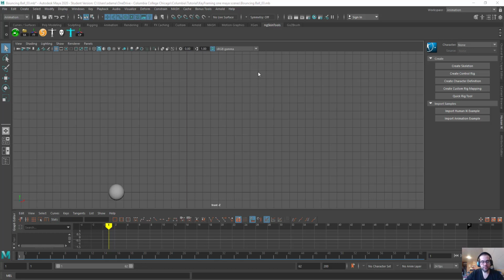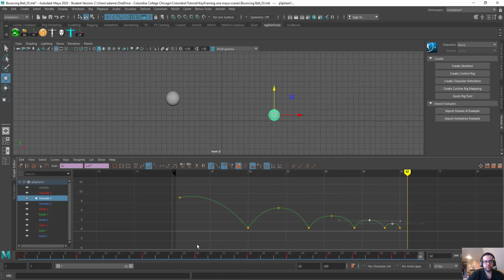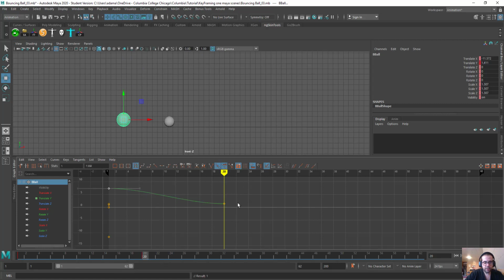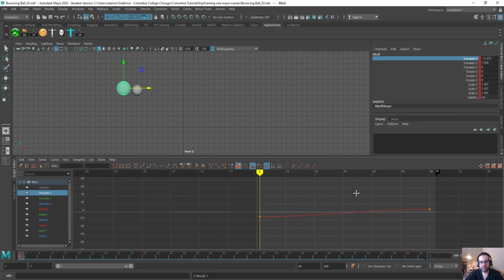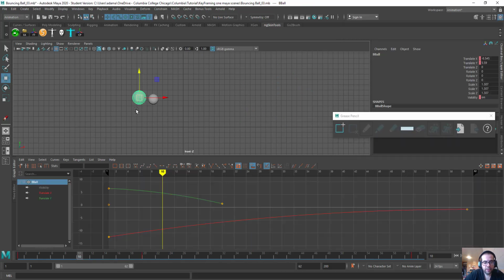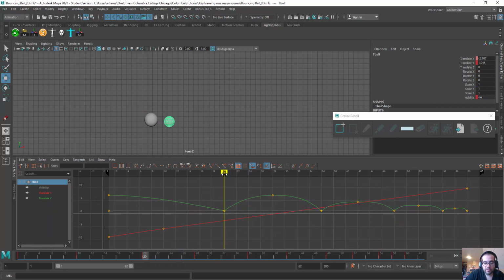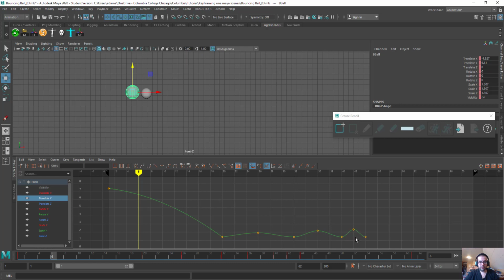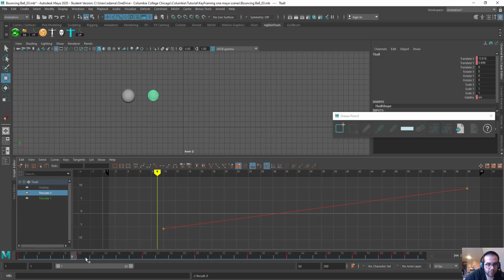03: Bouncing Ball Heavy VS Light